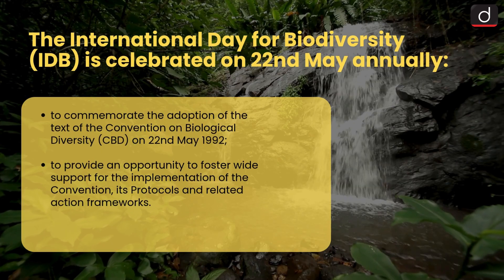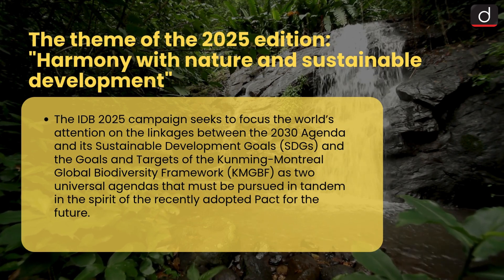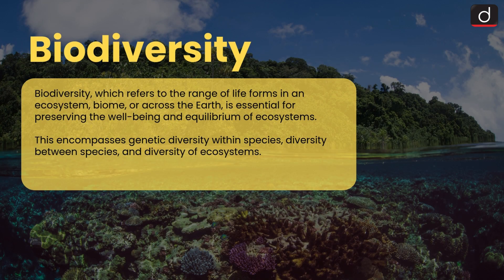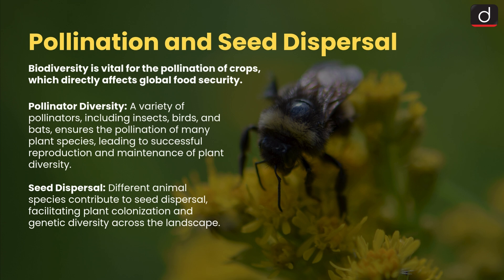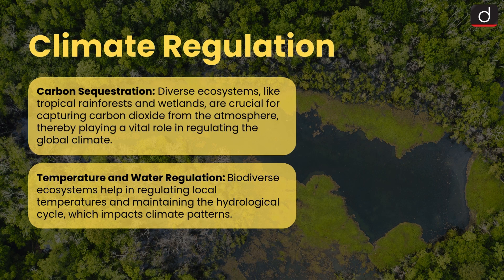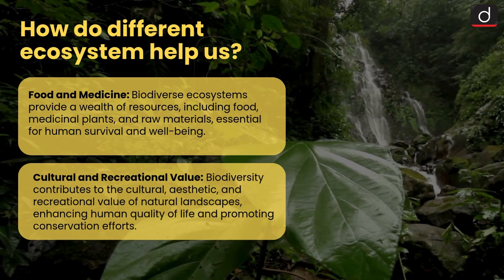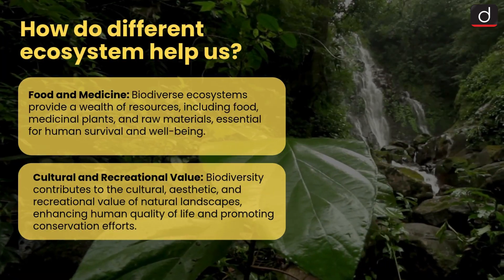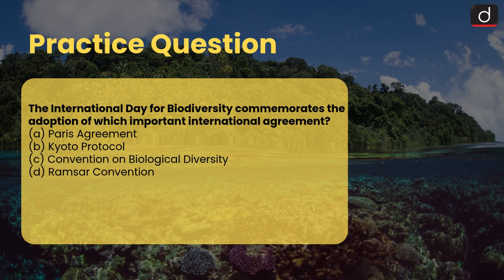International Day for Biodiversity | Theme | Importance | Latest Update | Drishti IAS English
In this video, we discuss the International Day for Biodiversity, celebrated every year on 22nd May. Learn about the 2025 theme – “Harmony with Nature and Sustainable Development” – and its connection to the 2030 Agenda and the Kunming-Montreal Global Biodiversity Framework. We also explore the importance of biodiversity for climate regulation, food security, medicine, and more. Don’t miss the practice question at the end to test your UPSC prep.

Dear Viewers,